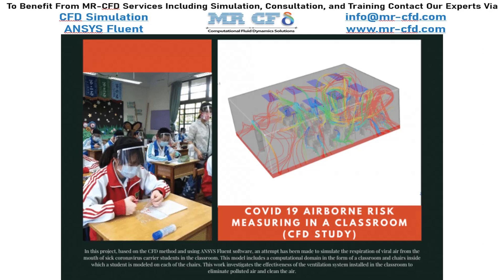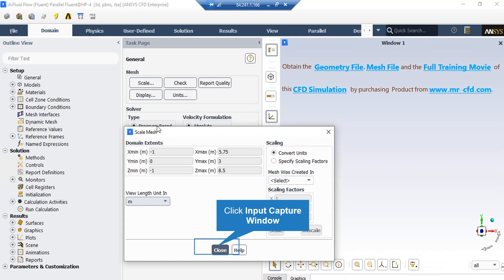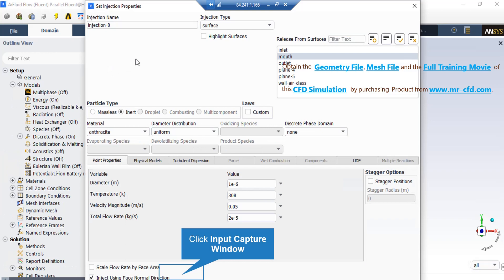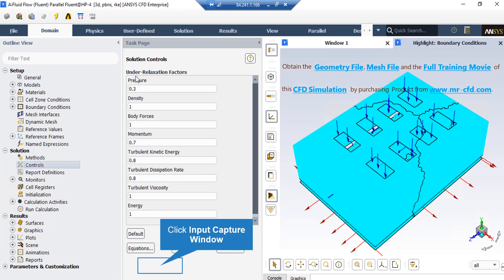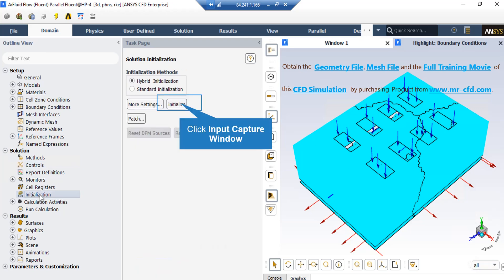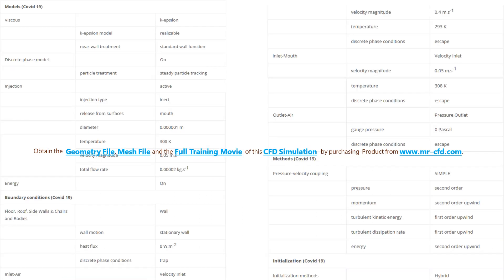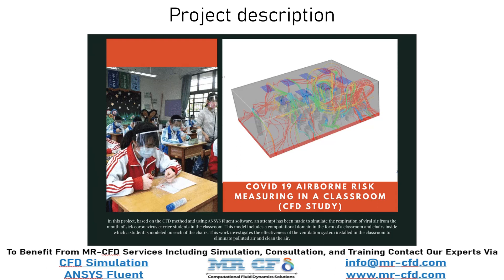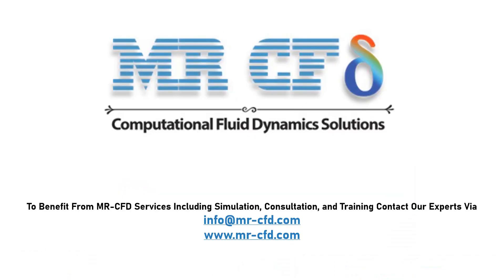ANSYS FLUENT TRAINING: Covid 19 Airborne Risk Measuring in a Classroom, CFD Study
Corona (COVID 19) is currently recognized as the most significant human challenge globally; Because this disease, in addition to being dangerous to human health, has a high transmission power between a sick person and healthy people. Breathing of a person without mask with corona virus in a closed public environment, transmits the disease to their neighbors. One of the doctors’ critical recommendations regarding preventing disease transmission between people is to maintain a proper social distancing between people in such places. For example, a short distance between a university student seat or a schoolboy in a classroom can increase the risk of transmitting COVID-19 disease from a carrier to other people nearby.

In this project, based on the CFD method and using ANSYS Fluent software, an attempt has been made to simulate the respiration of viral air from the mouth of sick corona virus carrier students in the classroom. This model includes a computational domain in the form of a classroom and chairs inside which a student is modeled on each of the chairs. For each of these students, a surface is defined as the mouth as the source of the virus’s respiration and transmission. This work aims to investigate the effectiveness of the ventilation system installed in the classroom to eliminate polluted air and clean the air.